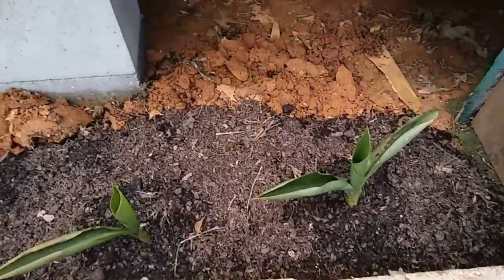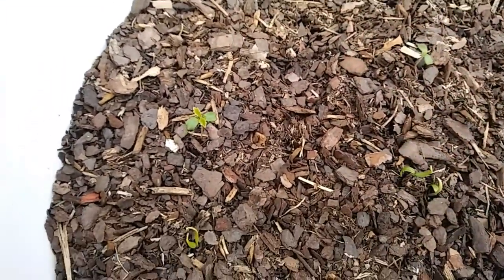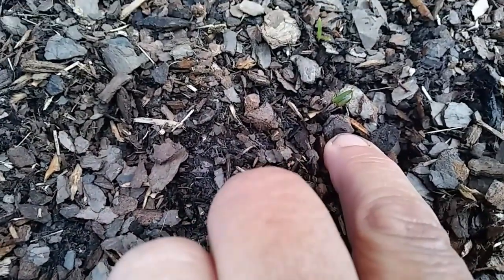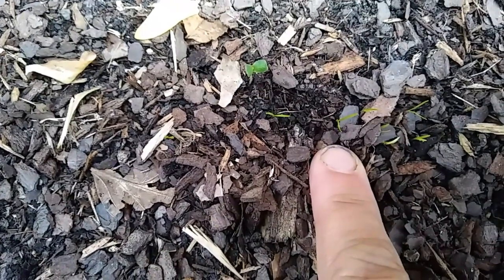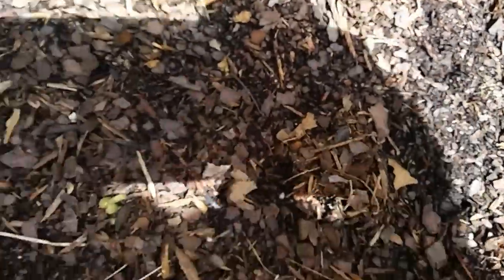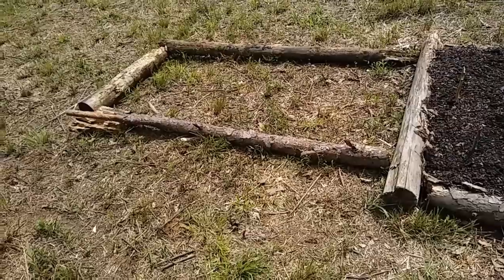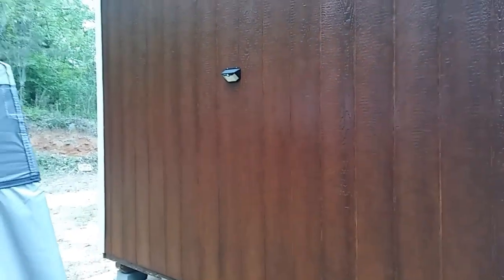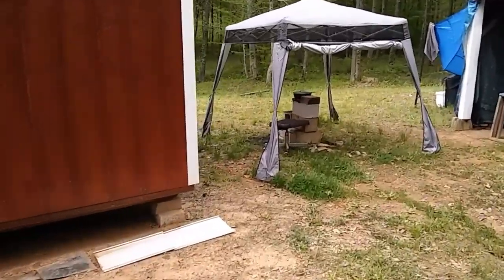Happy Day on the Off Grid Tiny Homestead - Ann's Tiny Life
I gave away the drywall and all the supplies to somebody who can really use it. And it felt wonderful! And I have a look around at what's going on around my property. It's been a really happy day! Now it's time to finish the insulation and start putting up walls!